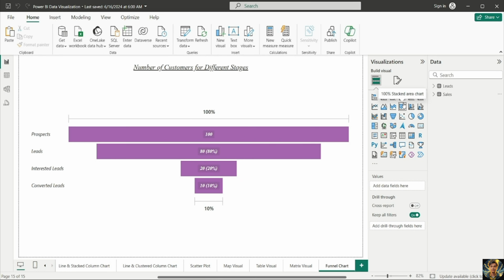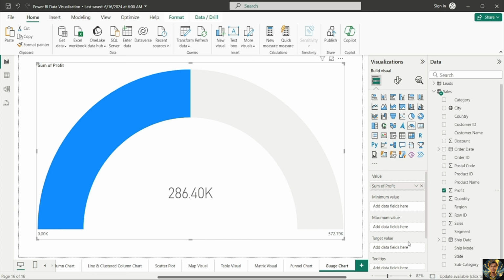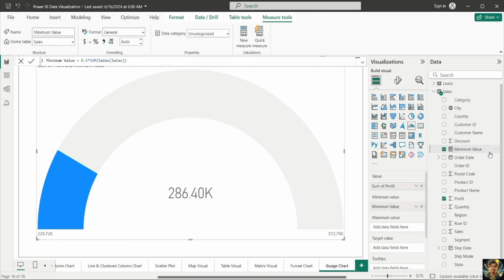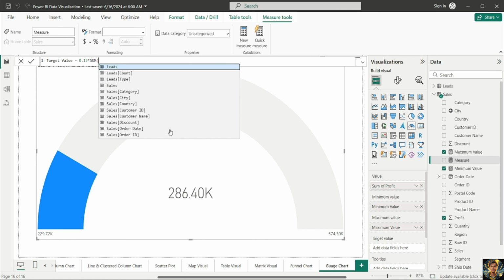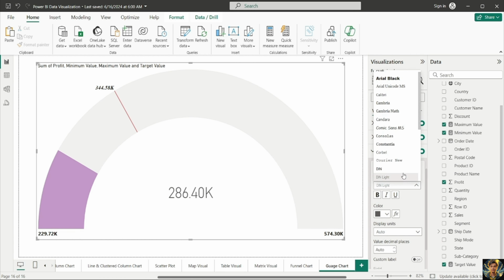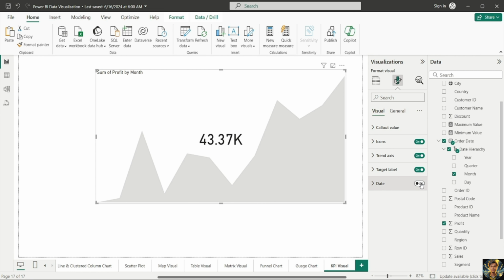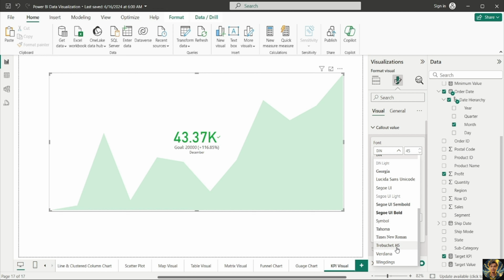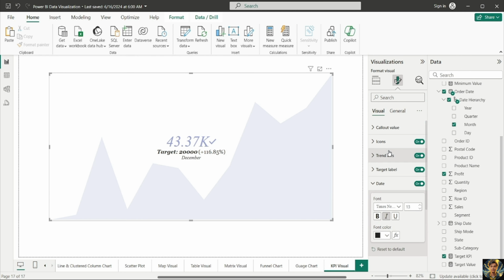Create Stunning Gauge Chart & KPI Visuals in Power BI | Step-by-Step Dashboard Tutorial 2025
Learn how to build professional Gauge Charts and KPI Visuals in Power BI to track performance metrics and business goals effectively.
In this step-by-step tutorial, we’ll cover everything from data setup to customizing your visuals for beautiful and insightful dashboards. Perfect for beginners and Power BI enthusiasts looking to improve their data storytelling skills.

🔹 What you’ll learn:

How to create a Gauge Chart in Power BI

Designing KPI visuals for real-time insights

Tips for dynamic dashboards and performance tracking

Best practices for data visualization in Power BI

📊 Tools: Microsoft Power BI